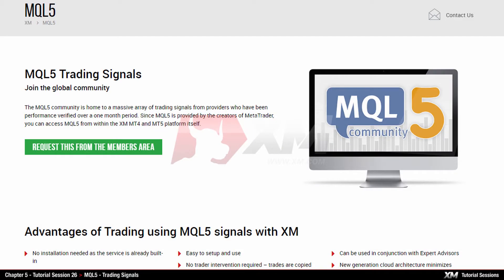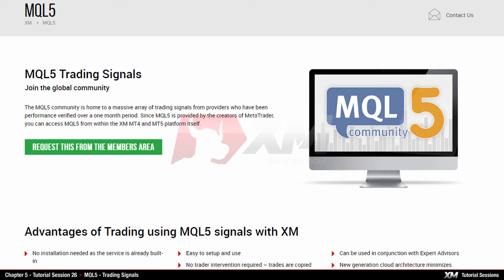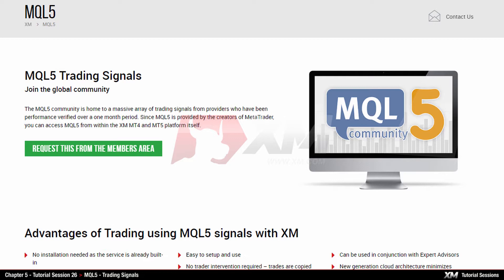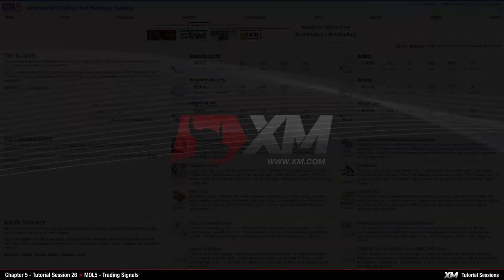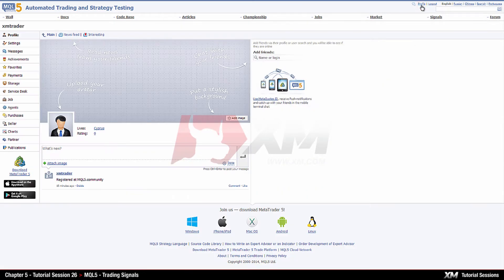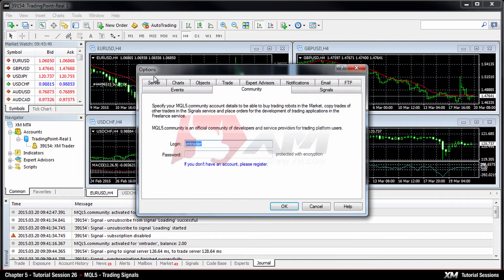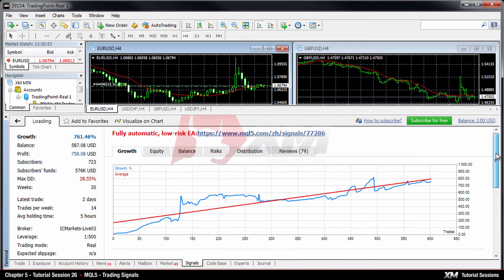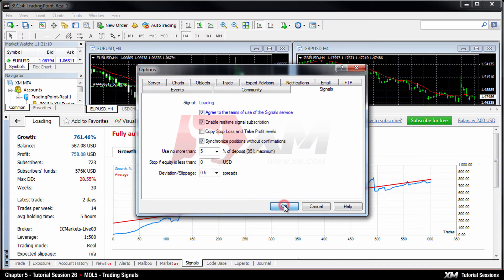XM.COM - MT4 Tutorials - MQL5 - Trading Signals